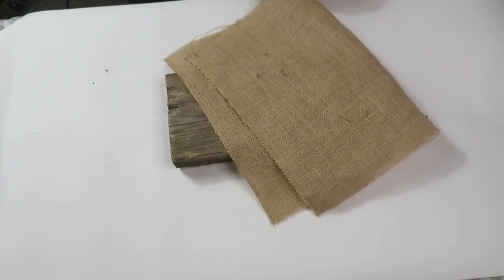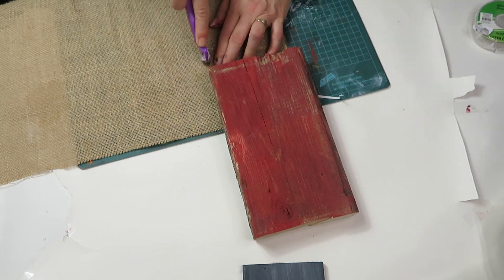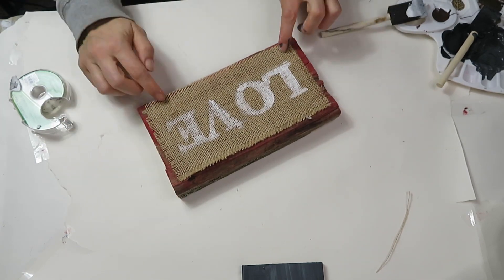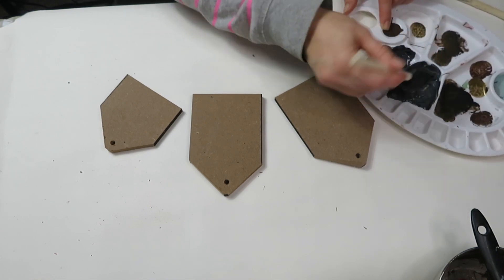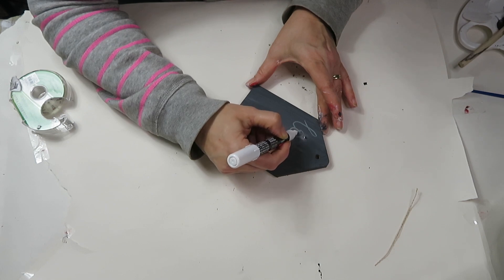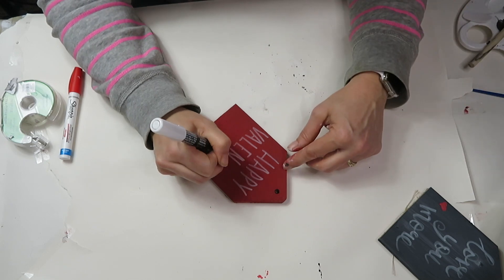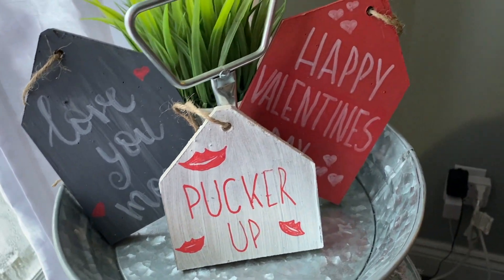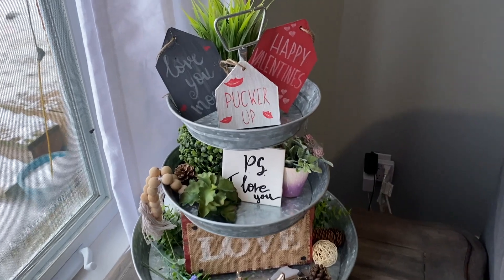Tiered Tray Decor DIYs | Valentine's Day DIYs | Farmhouse Decor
Hello friends I am sharing my tiered tray decor DIY's.

Let’s Connect

My Channels

Or